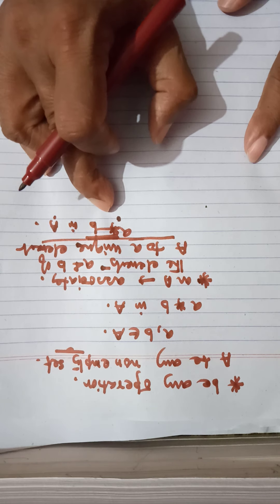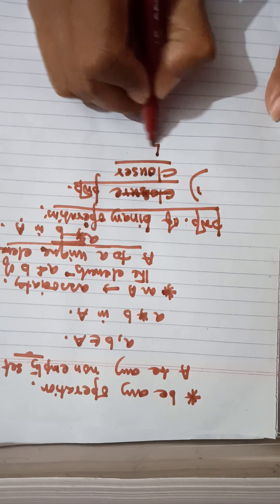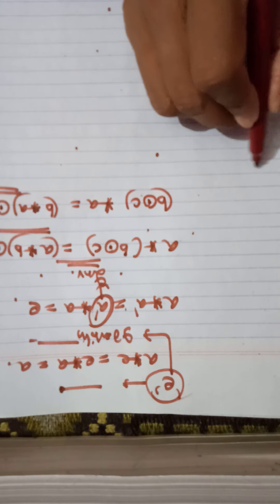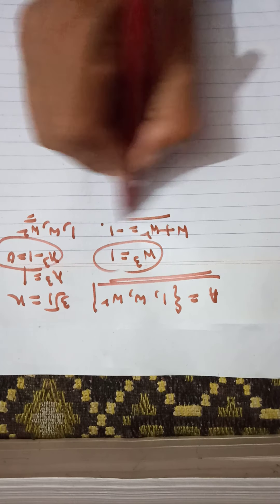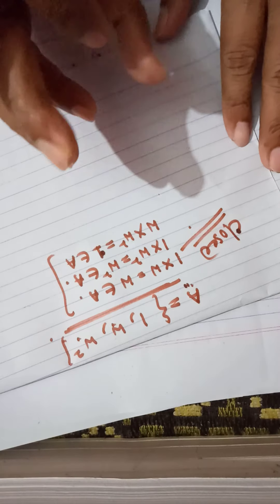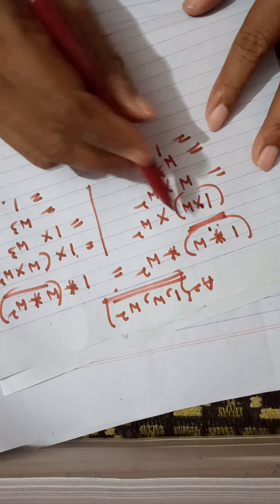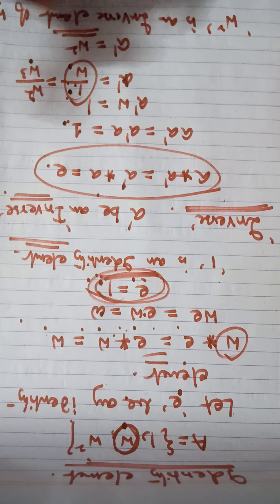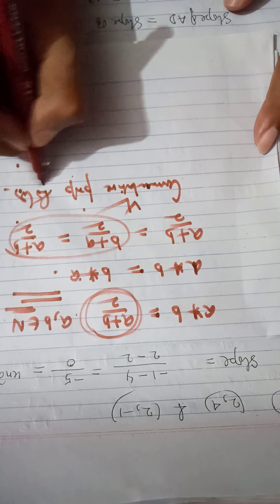CLASS 12 Binary operation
Binary operation